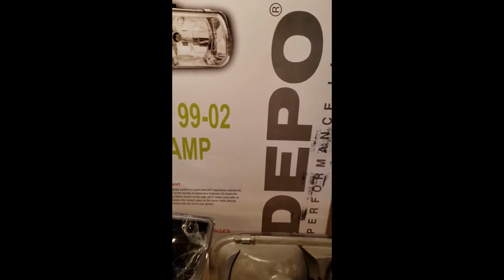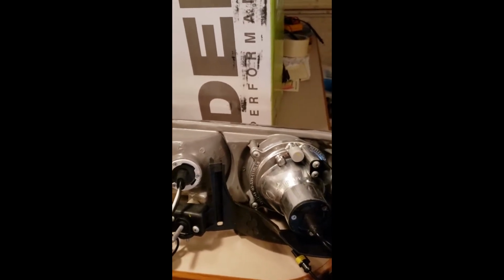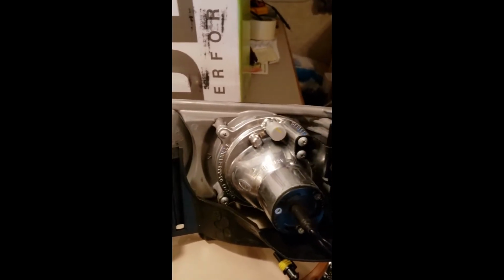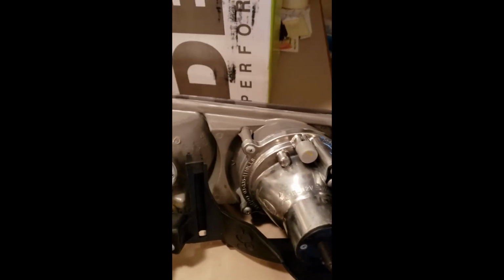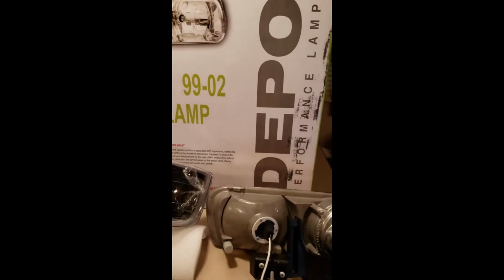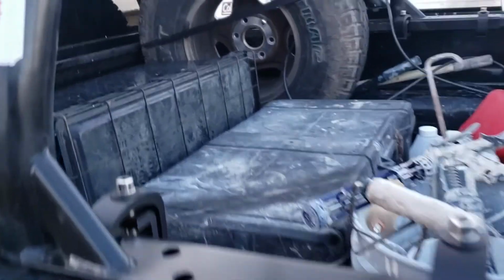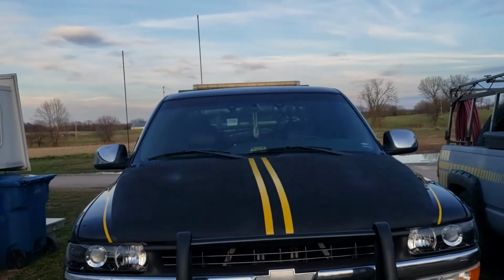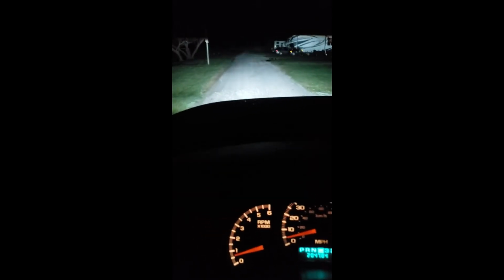Chevy Truck DEPO headlamps with DDM tuning HID`s and AUXBEAM cube lights with night driving demo.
Tutorial of lights and quality and fitment of products review.